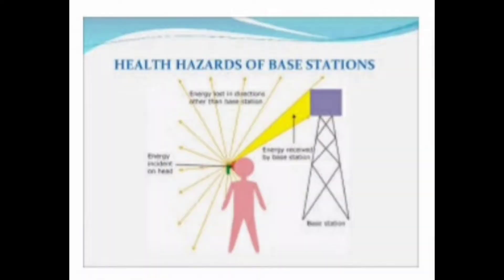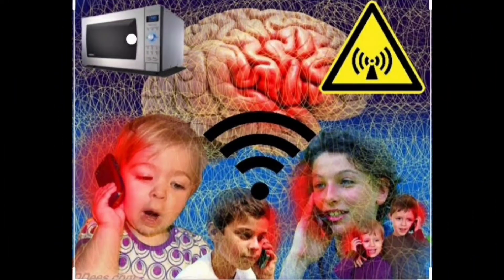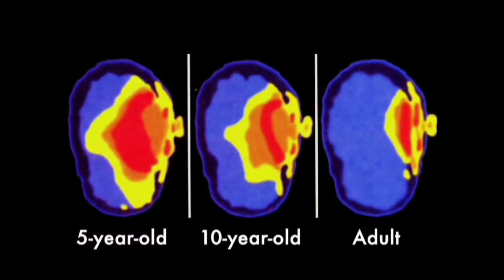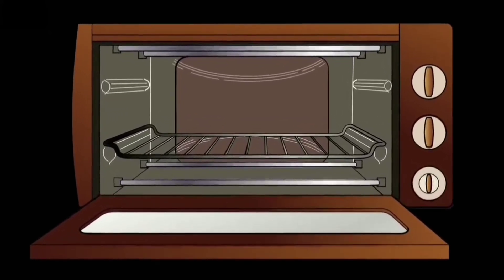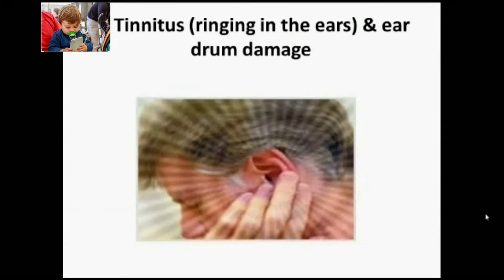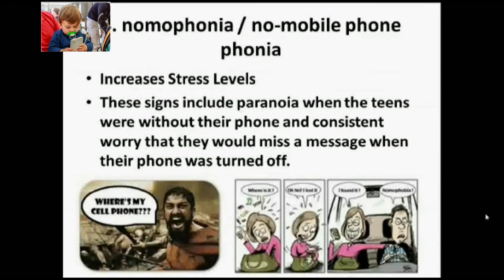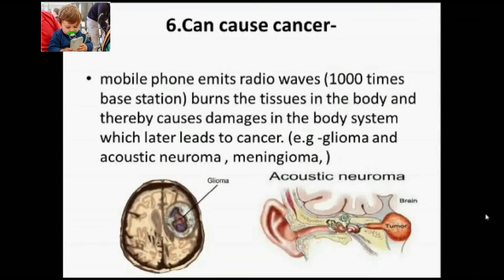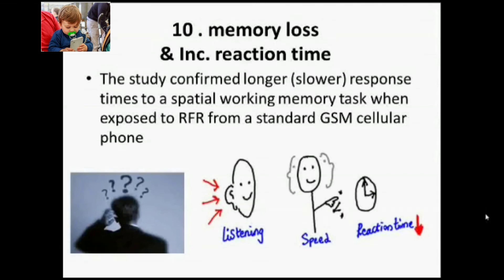Is Mobile Radiation Being Harmful For You//Effects Of Mobile Radiation//Mobile Radiation Level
Is Mobile Phone Being Harmful For You//Harmful Effects Of Mobile Radiation//Mobile Radiation Level

About My Video:
The type of radiation emitted from mobile phone is electromagnetic radiation. It's present in mobiles because they use radio frequency waves to make and receive calls Mobile phone radiation doses are considered to be very small as the emissions are low power.

It is the high-frequency ,short wavelength Radiation such as X rays that can tinker with your DNA and linked to cancer . These are small enough and carry enough energy to knock electrons of atoms ionizing them.

Mobile radiation level:
To check for the SAR (Specific Absorption Rate) value,Dial *#07# USSD code in mobile phone. 1.6W/Kg is the threshold value for the radiation level if Sar value is less than 1.6W/Kg, it is OK to use that phone.

The radiation level also called the SAR Value ,is a unit of measurement for the quality of electromagnetic energy that is absorbed by the body when using a cordless device as mobile, tablet, cordless phones etc.

Harmful Effects of Mobile Radiation :
Mobile radiations or microwave radiation from the cell phones and other wireless devices are very harmal particularly for children and Unborn babies Many researchers have proved that such radiation pose a greater risk for  bodily damage in children and Unborn babies. the rate of microwave radiation absorption is higher in children than adult because their brain tissues are more absorbent their skull are thinner and their relative size is smaller. Foetuses are particularly more vulnerable because microwave radiation exposure can lead to degeneration of the protective sheeth that surrounds the brain neurones. Women who are used mobile phones when pregnant are more likely give birth to children with behavioral problems according to authoritative research

Mobile radiation effects on human such as tinnitus i.e ringing in the ear and can damage your drum, increased risk of eye vision problems I.e. computer vision syndrome, increases risk of chronic pain, as text claw, cellphone elbow, tingling numbness, tendonitis etc.